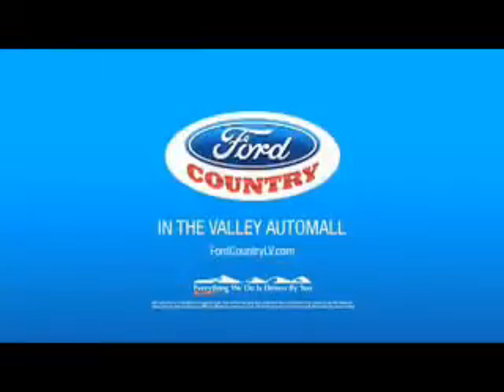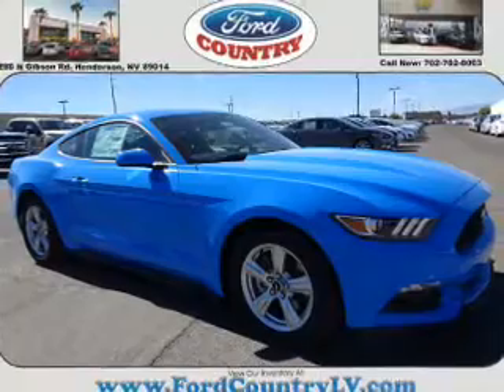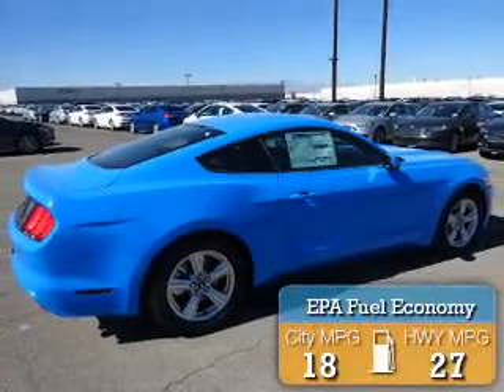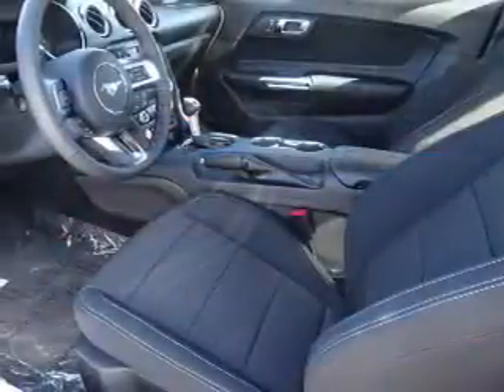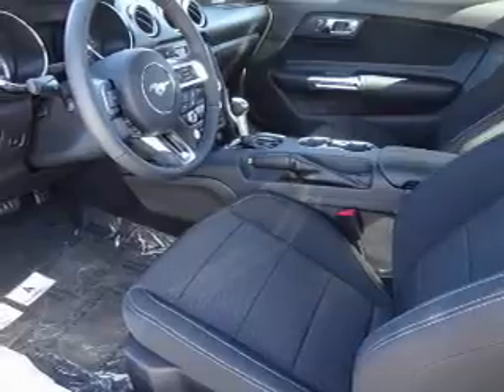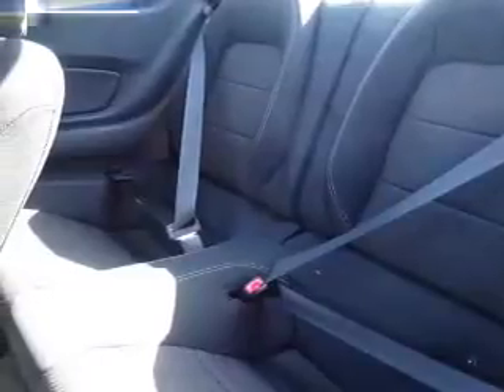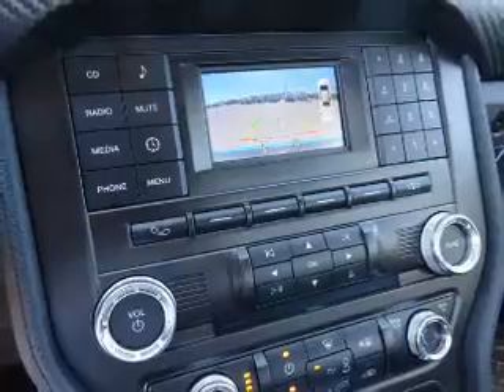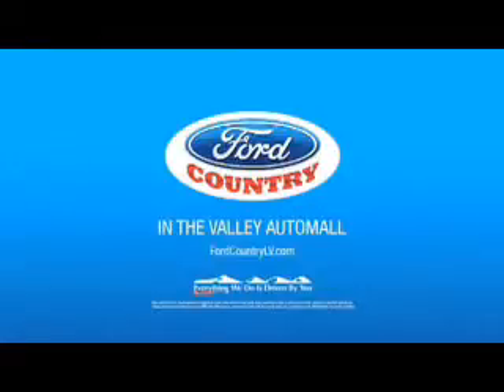2017 Ford Mustang 55317 - Henderson NV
Year: 2017
Make: Ford
Model: Mustang
Trim: V6
Engine: 3.7 liter 6 Cylindercylinder RWD
Transmission: 6-Speed Manual
Color:
Mileage: 1
Address:
VIN:1FA6P8AM5H5231079